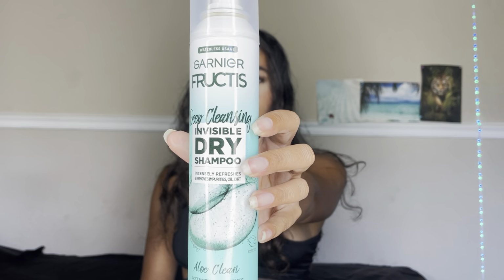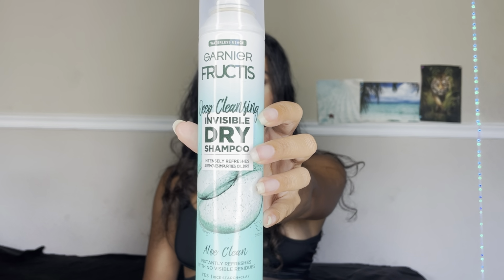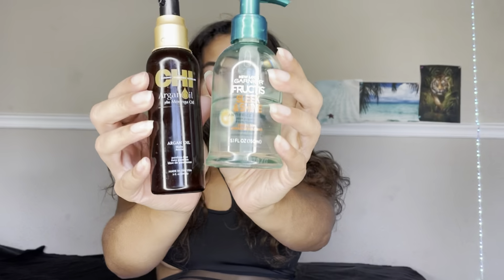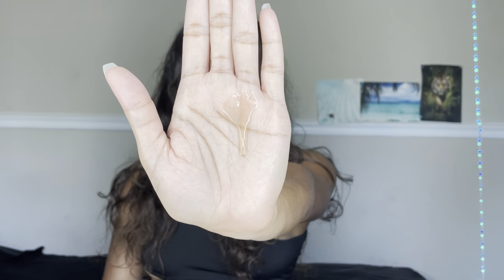How To Refresh Straightened Hair🩵| Garnier Fructis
Hey guys in this video I am showing you how I refresh and maintain my straightened hair. It is humid here in Texas so it just waves up but it's pretty. I discovered after uploading this that the Garnier Anti Humidity Hair Spray works to preserve your hair style. The trick is to spray it into your hands and rub them together until the spray is sticky then apply.  Or mix the spray in with your serum an apply. You don't want to apply the spray directly as it is wet and will curl up your hair. Garnier Fructis Style Sleek and Shine Anti-Humidity Hairspray, Ultra Strong Hold, Frizz Protection 8.25 Oz, 1 Count (Packaging May Vary)

Do me a solid and watch the whole video haha I need watch time hours to apply for the monetization program! It would really help my channel and help me provide better and more frequent content for you guys.

Hi, My name is Sy’Monne.  I’m a beauty and health/fitness enthusiast. I’m a videographer, painter, and photographer.  I love eating healthy and staying in shape. I love to vlog, model, do yoga, paint, dance, sing, hike, and travel.

HAIR LINKZ:

Garnier Fructis Style Flat Iron Perfector Straightening Mist for Heat Protection, Argan Oil

VIA Natural Ultra Care Argan Oil Concentrated Natural Oil

Conair Comb

Chi Heat Protectant

Chi Argan Oil

Garnier Anti Frizz Serum

Olive Oil Sheen Spray With Coconut Oil

TYMO Hair Straightening Comb

Mane N' Tail Olive Oil & Keratin Herbal Grow Shampoo and Conditioner

MAKEUP LINKZ:

Vaseline Petroleum Jelly, Cocoa Butter, 7.5 Ounce (Pack of 2)

Rimmel Scandaleyes Retro Glam Mascara Redesign Extreme Black

LA Colors Brow Pomade

🎶 Music 🎶 :

Be Somebody - Mindme
Close 2 You- Apollo